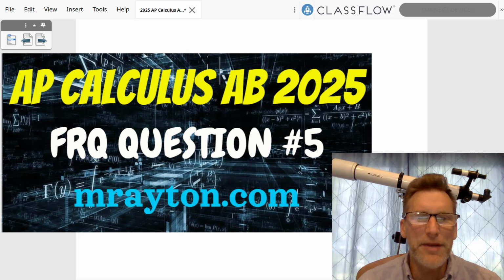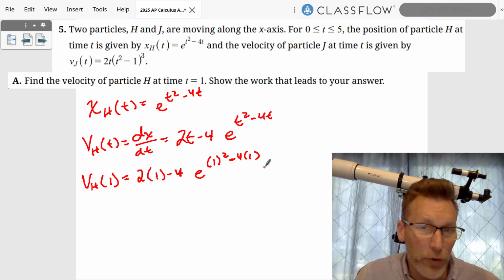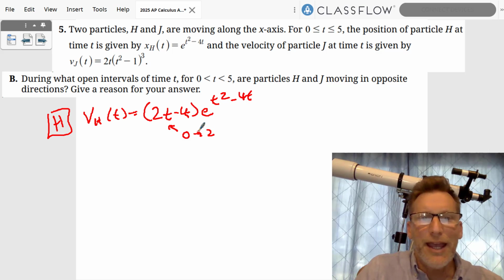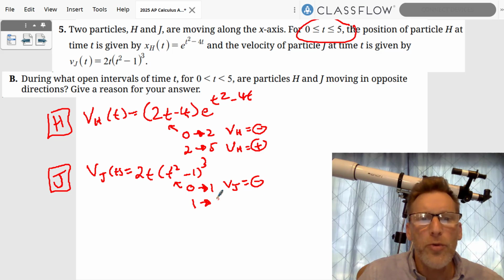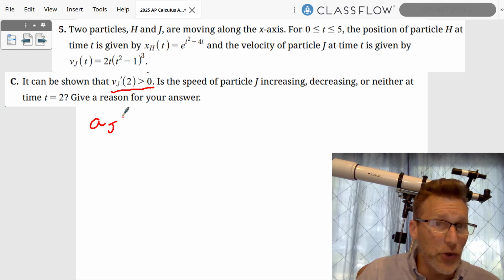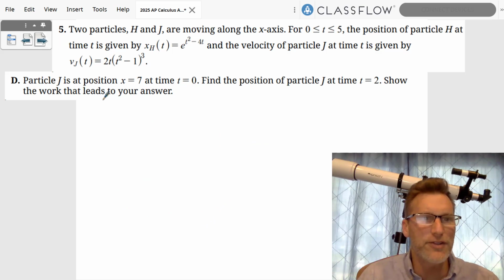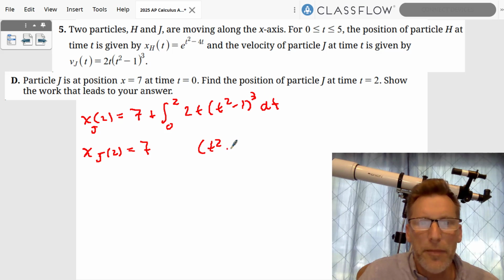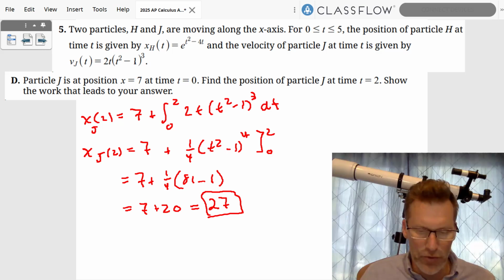AP Calculus AB 2025 FRQ #5 – Step-by-Step Solution + Explanation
🎓 Need help with the 2025 AP Calculus AB Exam? This video breaks down Free Response Question #5 from the 2025 test with clear, step-by-step solutions and tips.

✅ Perfect for AP test prep, last-minute review, or post-exam analysis.

📌 Topics covered: linear motion, position, velocity, acceleration, speeds increasing or decreasing.

🧠 Timestamps:
00:00 – Intro
00:17 – Part A
01:27 – Part B
03:46 – Part C
04:49 – Part D